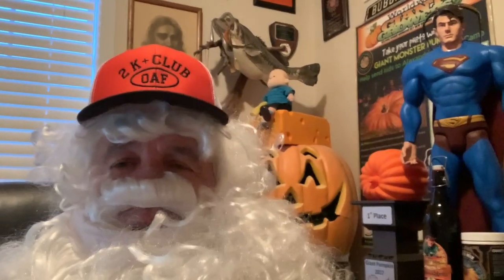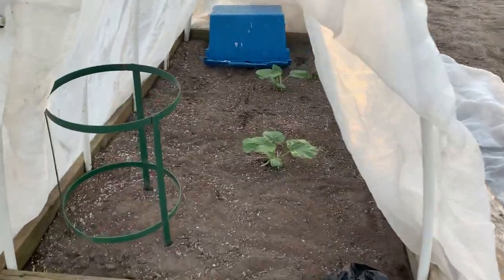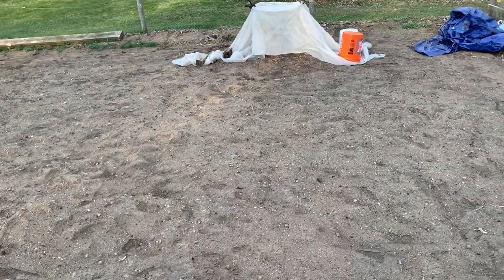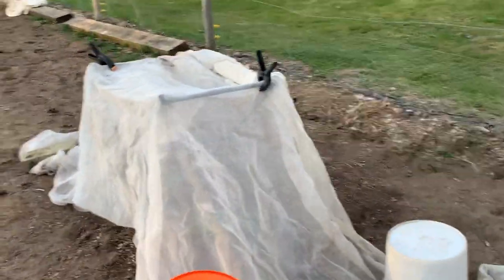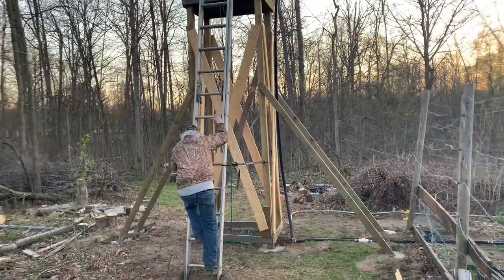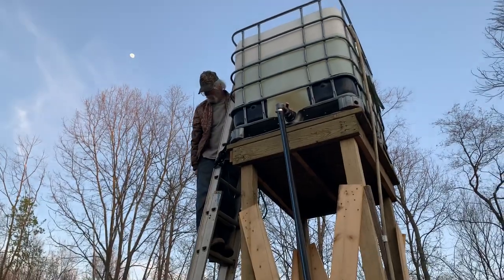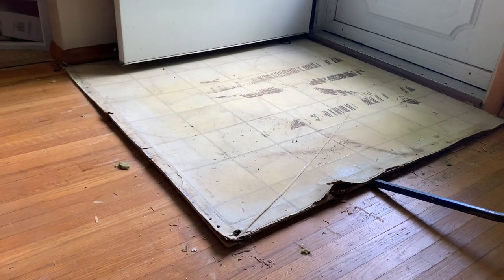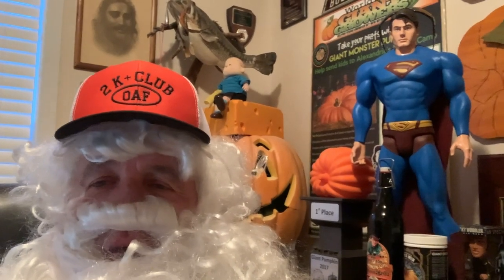Devil's Water Tower Pt. 2 and Protecting the Pumpkins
How to grow Giant Pumpkin Videos & MORE! Bubba & Eri grow Giant veggies in a 2020 Quest to grow a world record 10K tomato .World Record Pumpkin can win 20K plus .Eri wants to stay off the grid by gravity feeding his garden(see how) Using Morgans Compost natural organic products.

Seed Giveaway this Sunday for commenters on the channel will be entered

Thank you VERY MULCH! If you would like a one on one Phone call to ask questions & advice ,Give me a call I would love to help you grow Prize winning fruit. Home Improvement project or just to shoot the bull Talk Soon